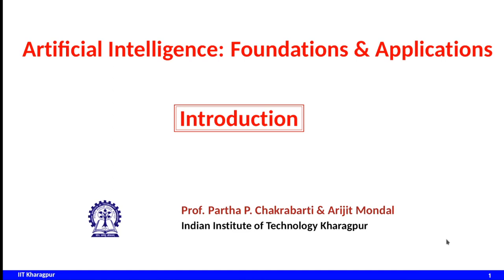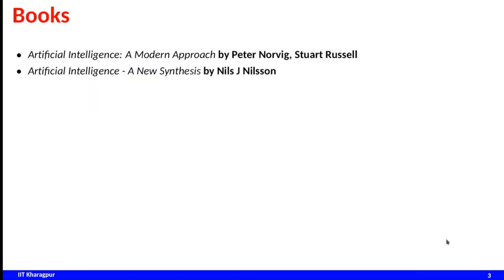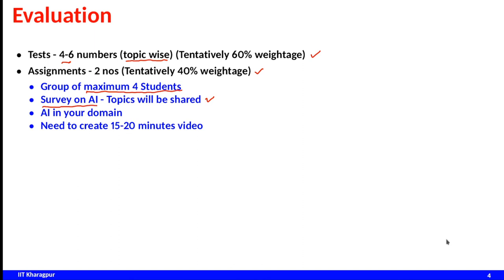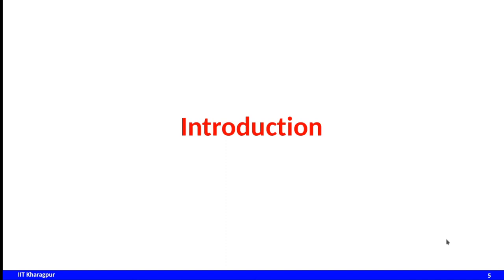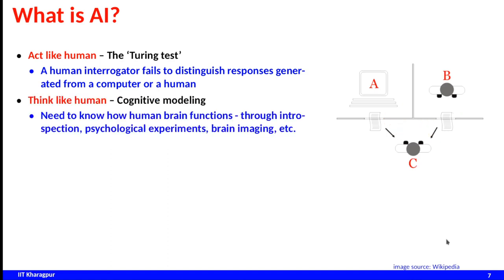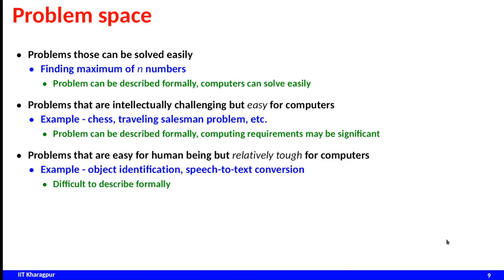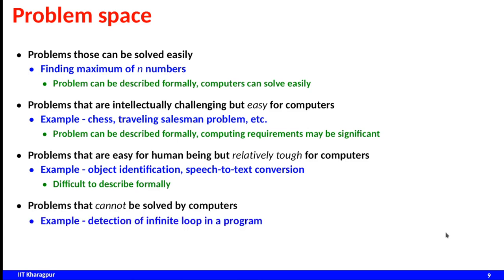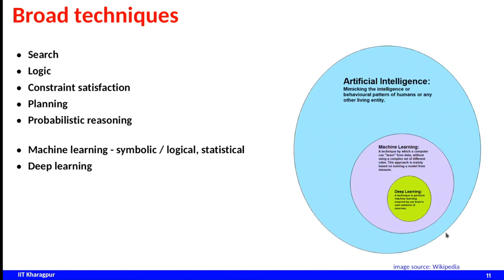Introduction to Artificial Intelligence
Subject: Artificial Intelligence: Foundations and Applications
Centre of Excellence in Artificial Intelligence
IIT Kharagpur